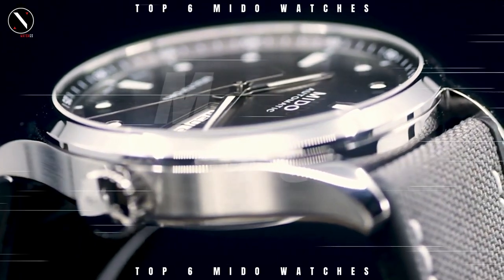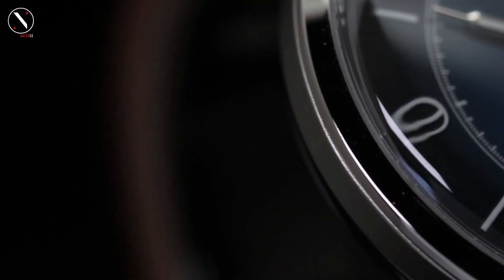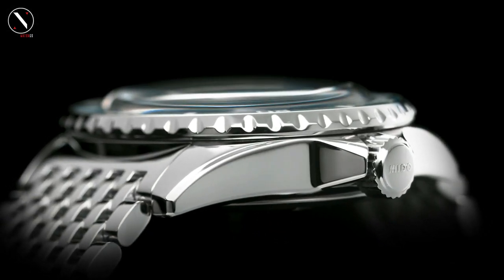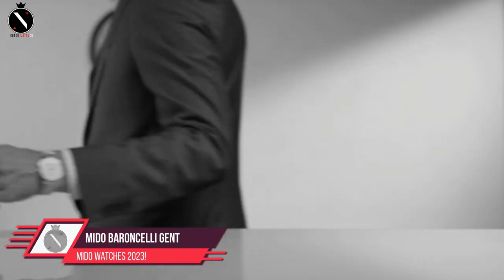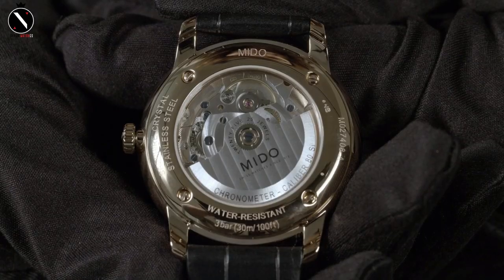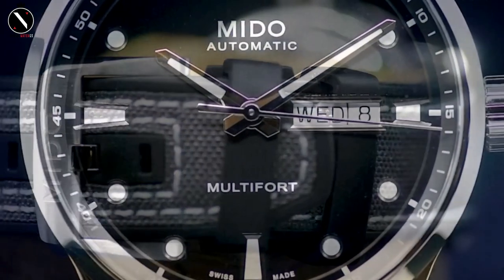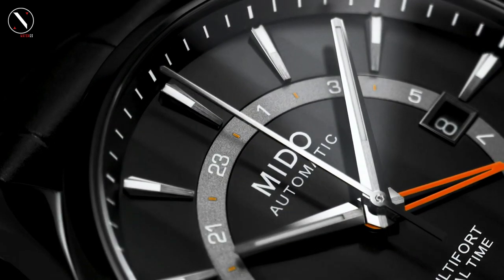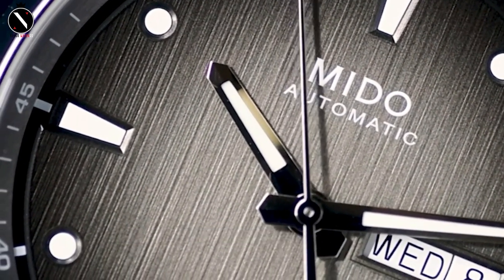Top 6: Mido Watches 2023!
✅1. Mido Multifort Patrimony
✅2. Mido Ocean Star Tribute
✅3. Mido Baroncelli Gent
✅4. Mido Multifort Gent
✅5. Mido Multifort GMT
✅6. Mido Multifort Escape

Credit :
Content Disclaimer: The footage in this video fall under fair use and was created as promotional/educational material. if you feel there are any copyright issues in my videos, please contact me on